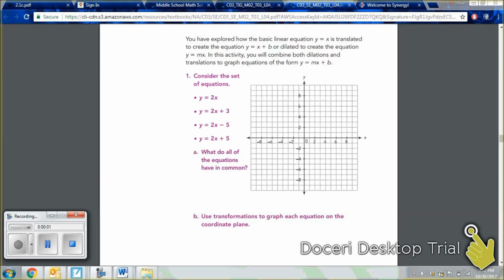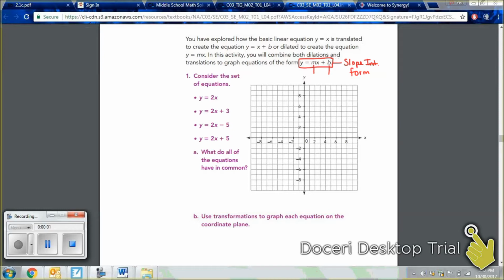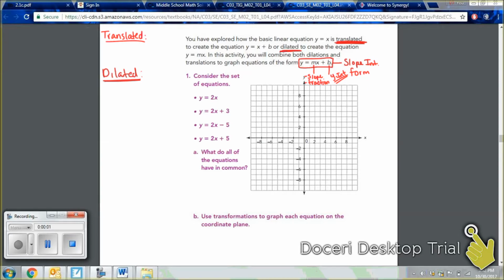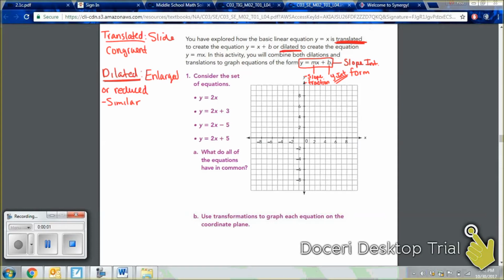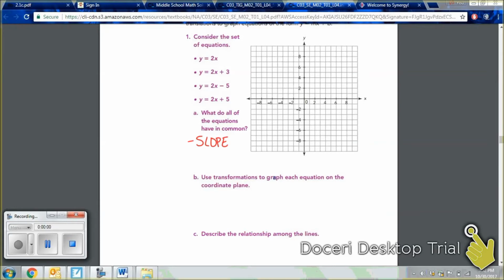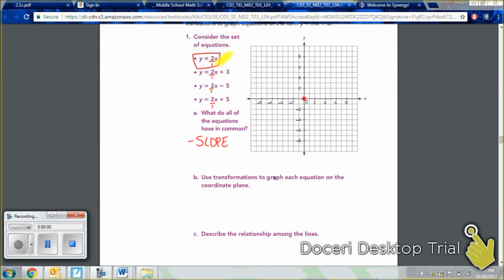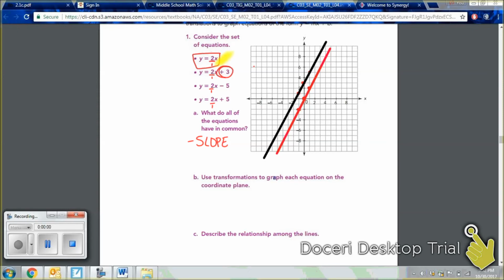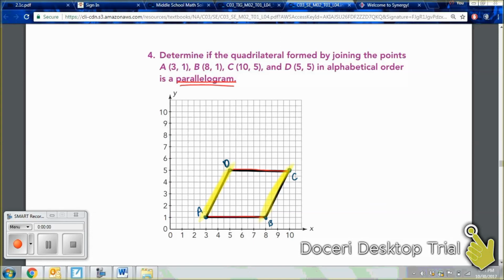Mr Graddy - Comparing Similar Graphs and Equations pg 62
Mr Graddy's class from 11/1/17
Comparing similar Graphs and Equations